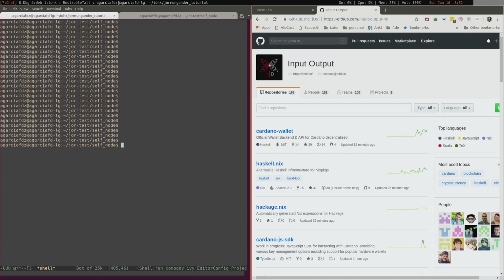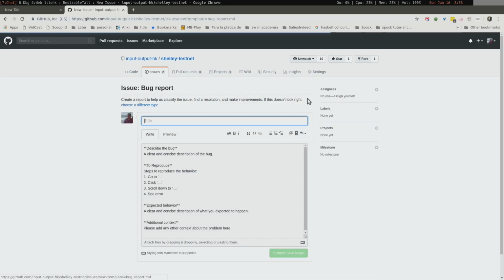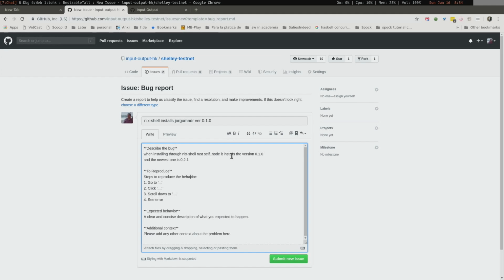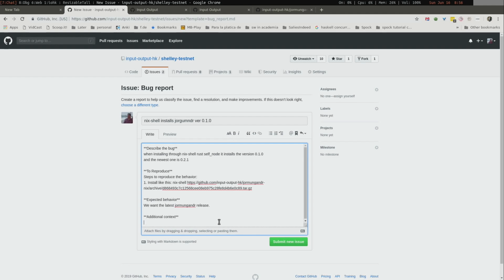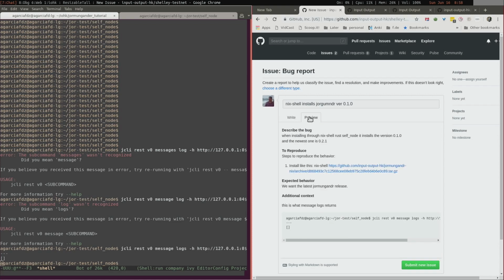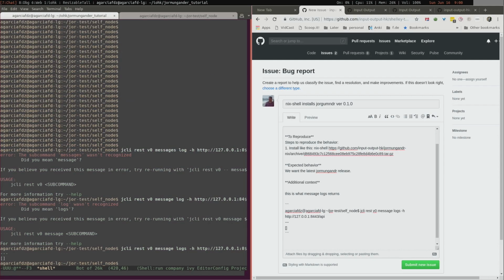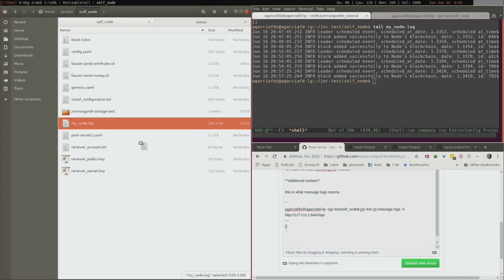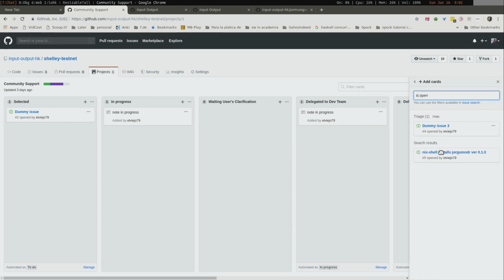05 Jormungandr Asking for help (Shelley self-node testnet)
In this video, you will learn how to raise an issue in GitHub.